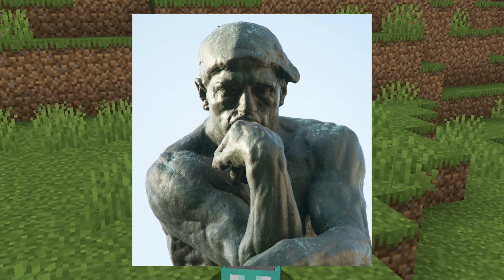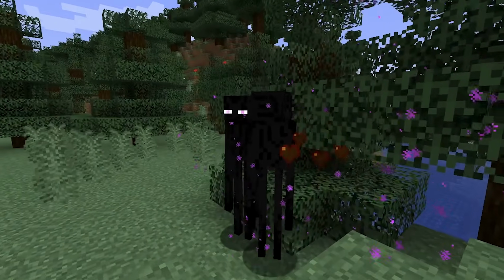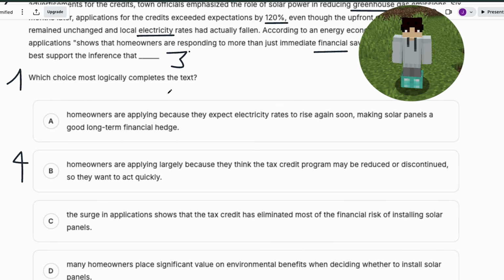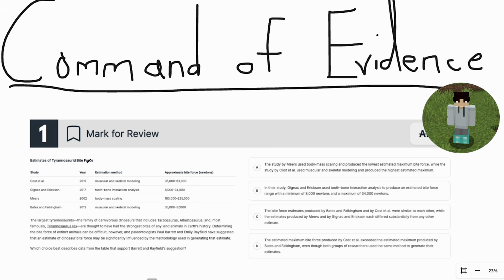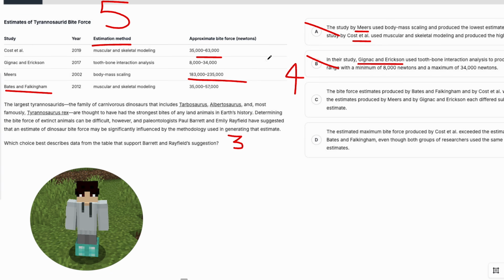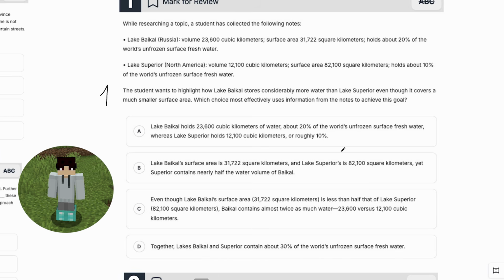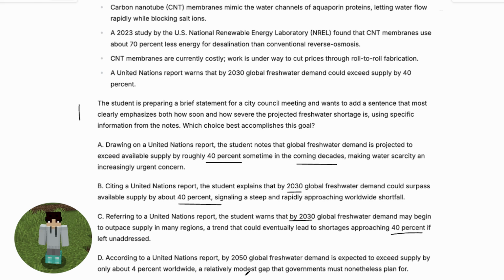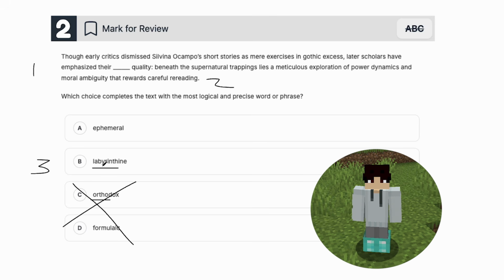Every SAT Reading Strategy in 22 Minutes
TIMESTAMPS:
0:00 - Intro
0:56 - Grammar Strategy
3:26 - Passage Question Strategy
8:55 - Command of Evidence Strategy
12:16 - Transitions Strategy
14:12 - Student Notes Strategy
18:08 - Words in Context Strategy

📝 The problems in the video were obtained from Aniko.